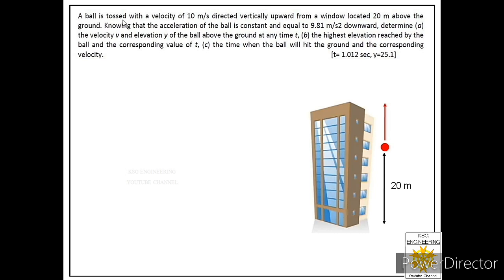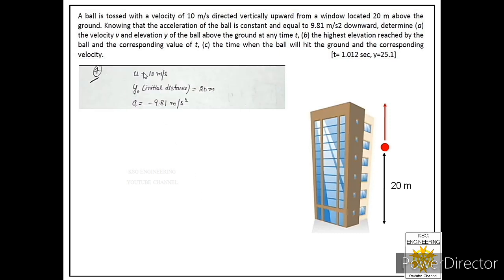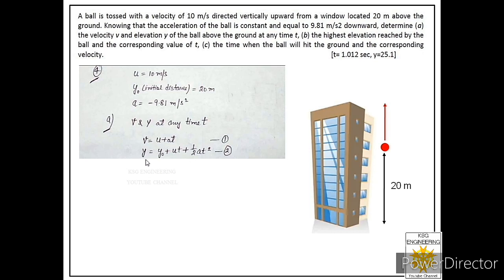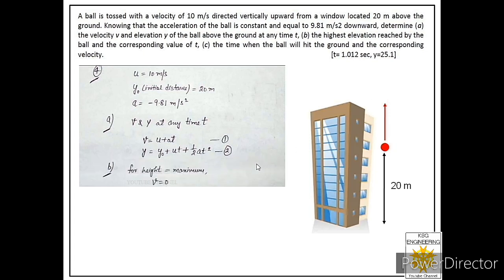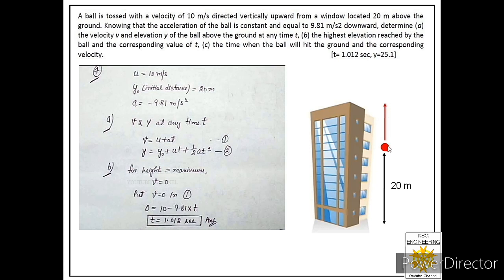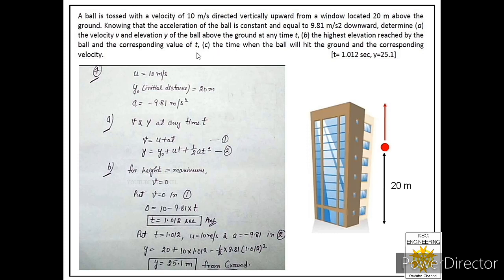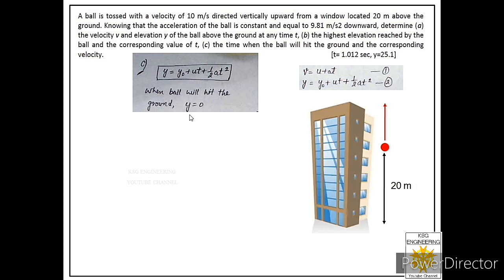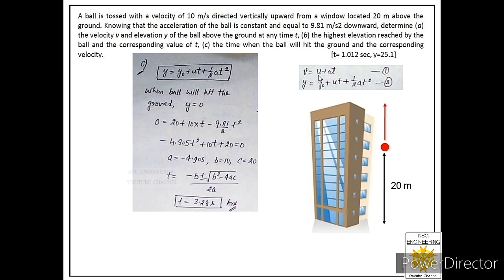Kinematics | Kinematics of Particles | Problem 4 | Engineering Mechanics | 12.4